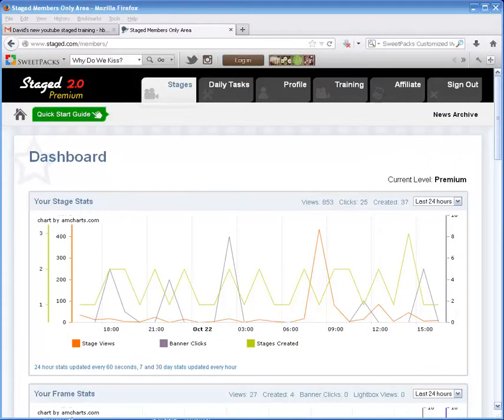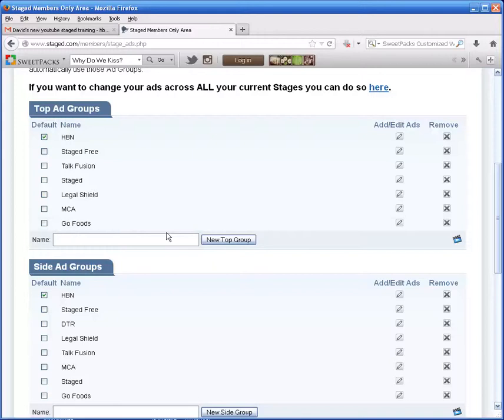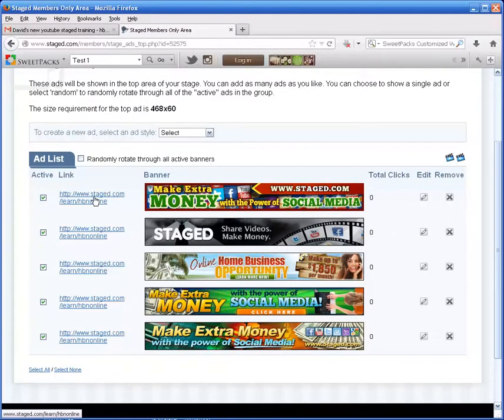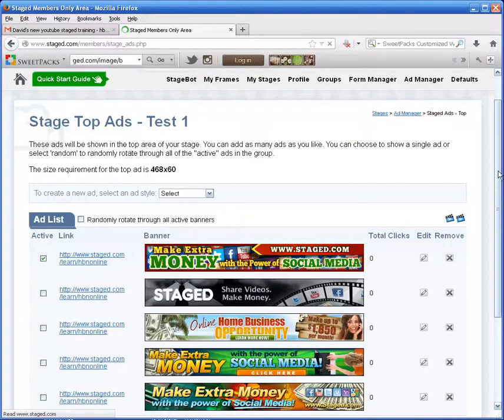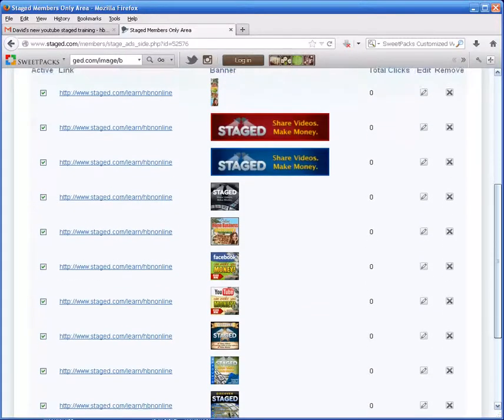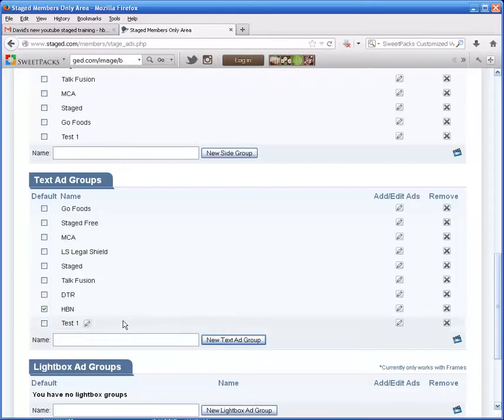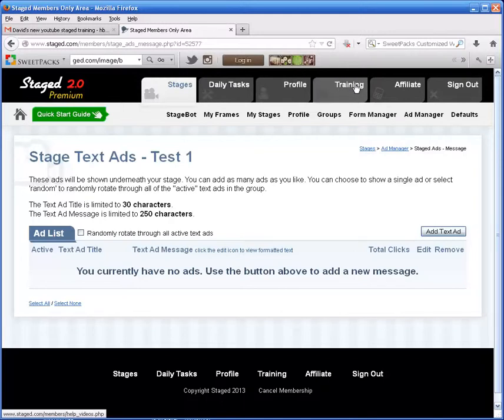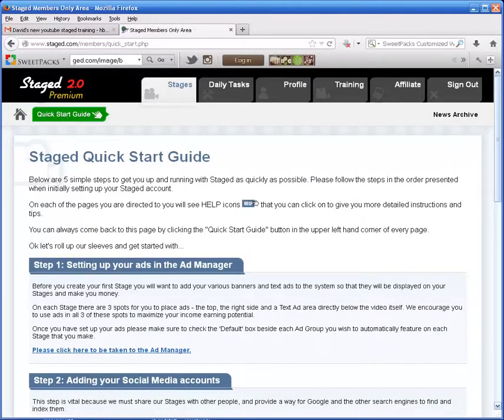Stage Step 1 - Ad Manager Setup - David Lundgren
- Staged Step 1 - Ad Manager Setup - David Lundgren - How to guide plus my personal tips you need to know